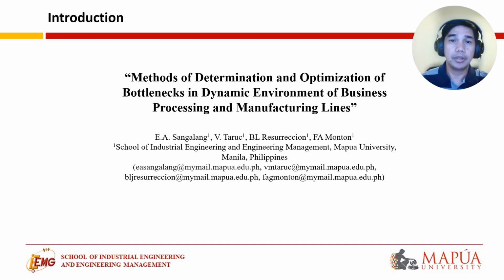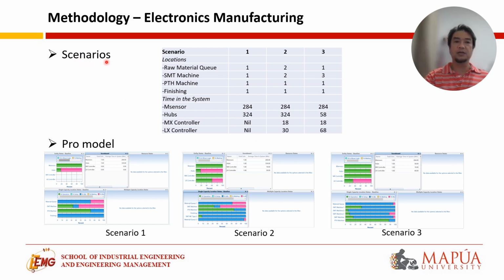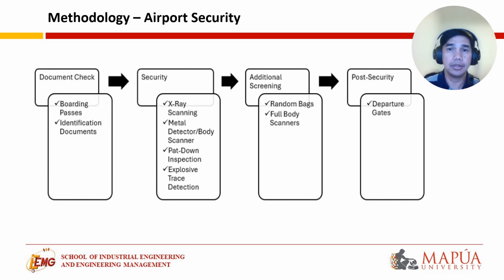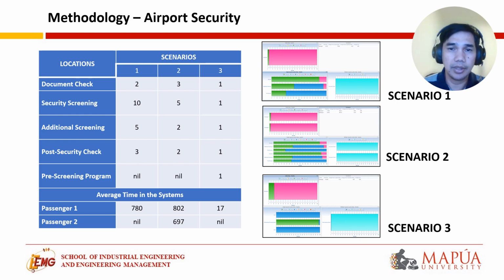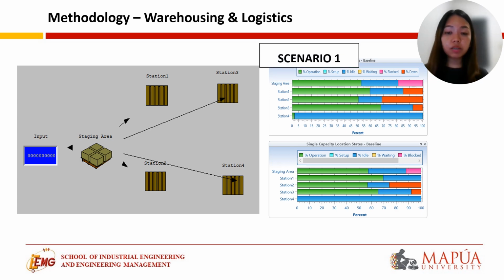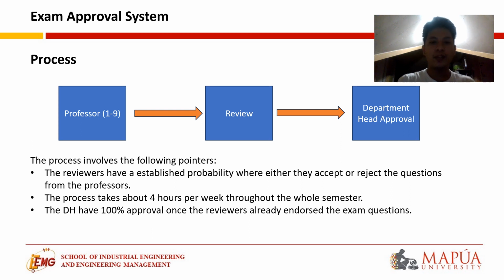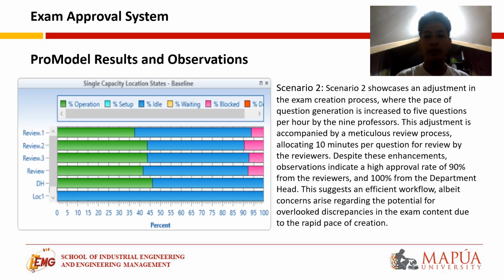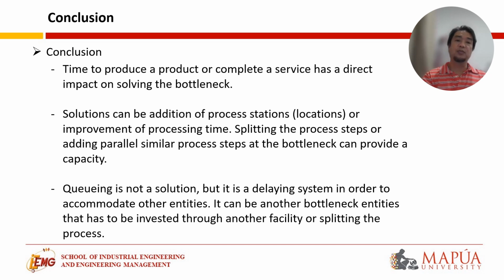AOT2 GROUP 5 Journal Article Final Submission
Four Industry Study on Bottleneck and its solution with the use of promodel application